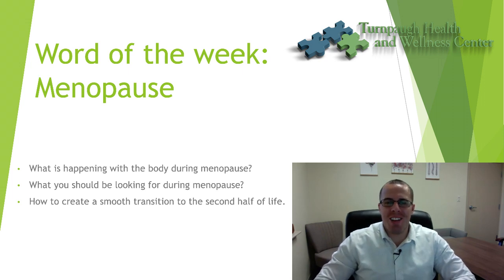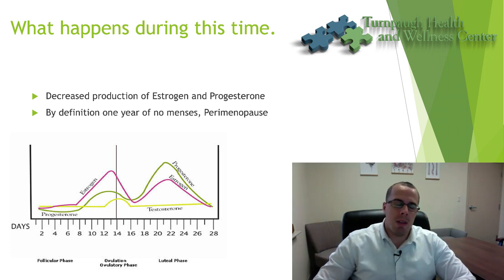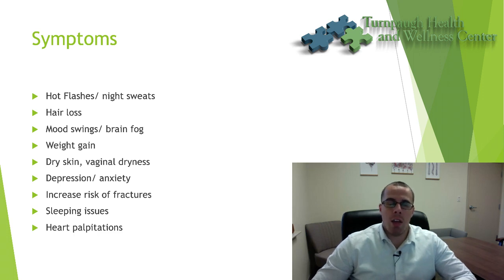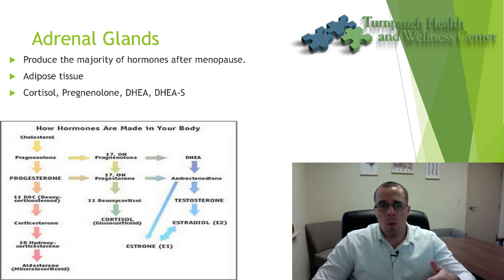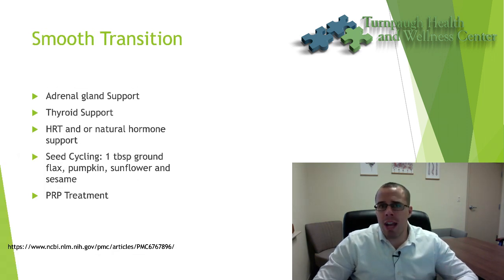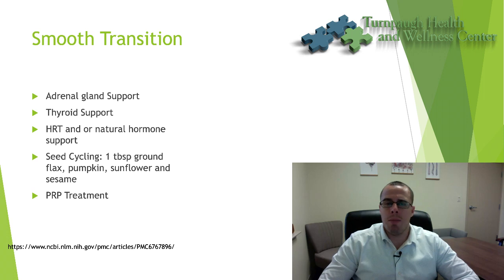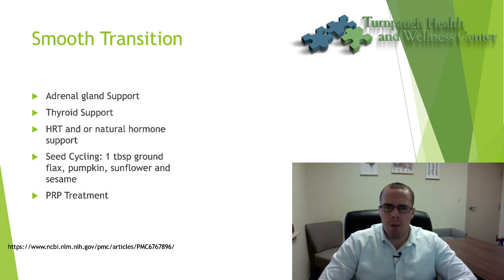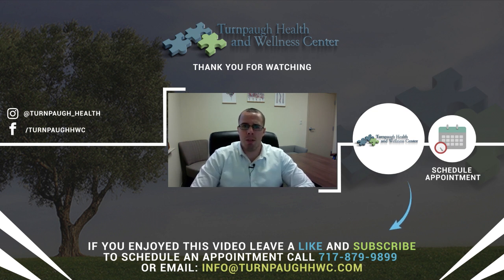Word of the Week: Menopause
In this week's video, learn all about menopause. Dr. Ross talks about what happens during this time and what you can do to have a smooth transition.